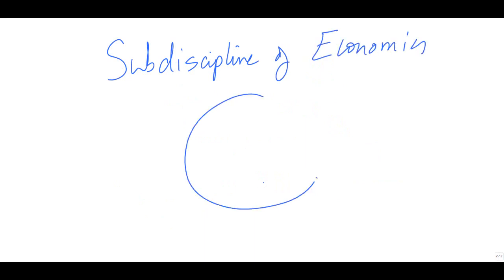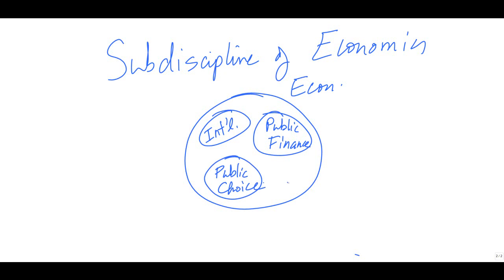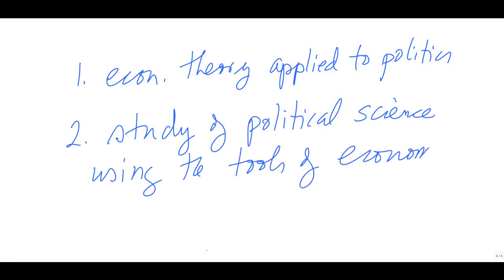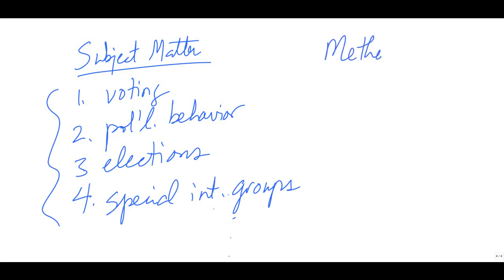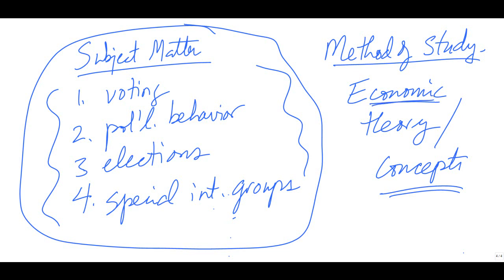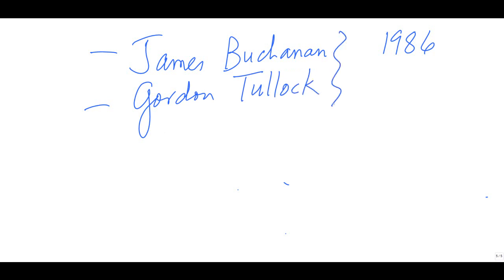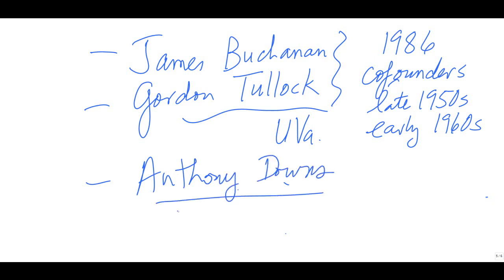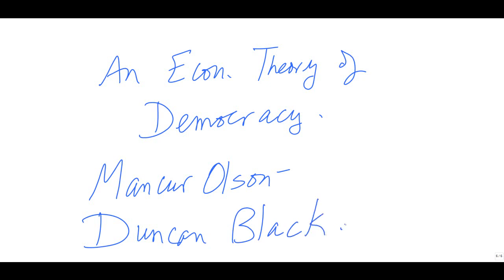411 Lecture 1